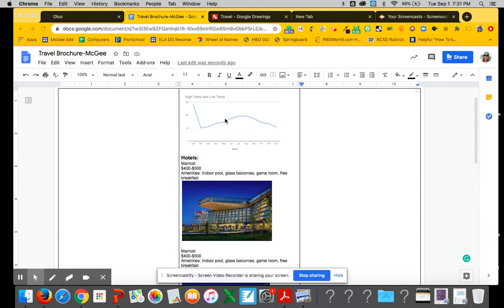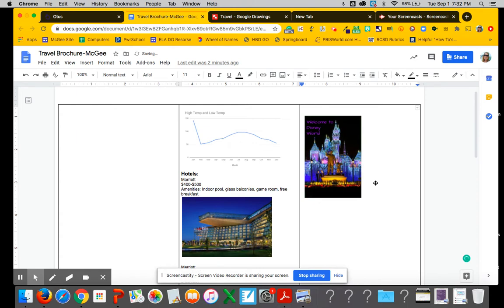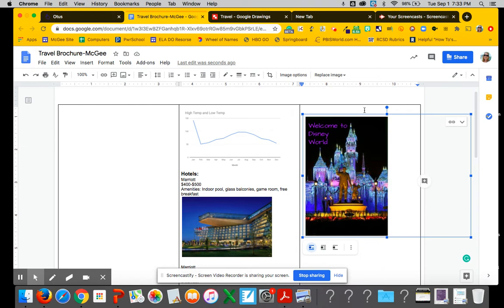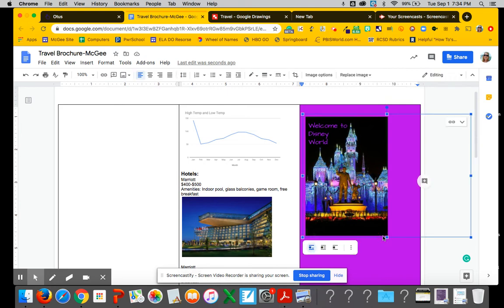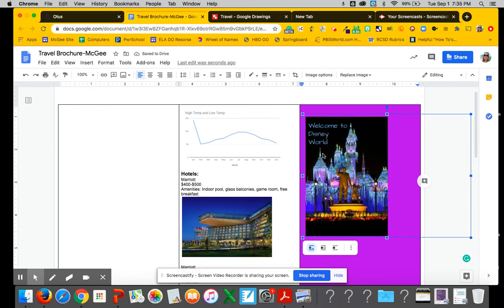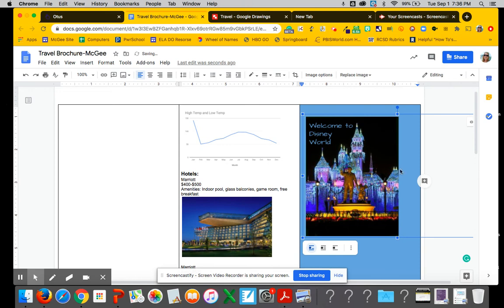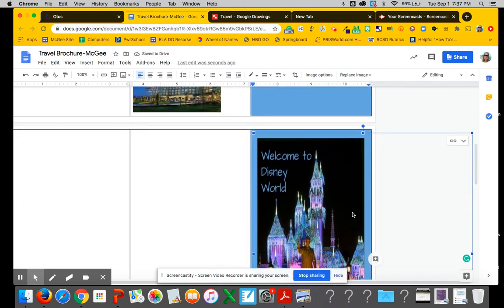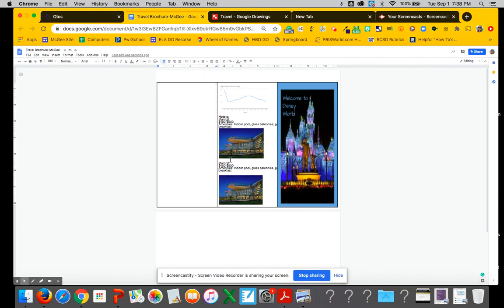9/2 - DS (Travel Brochure - right)